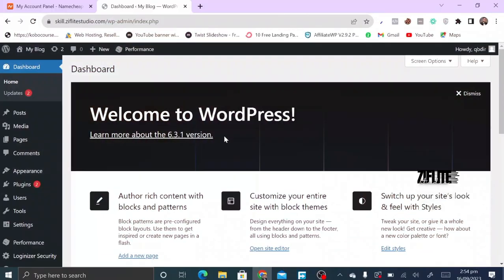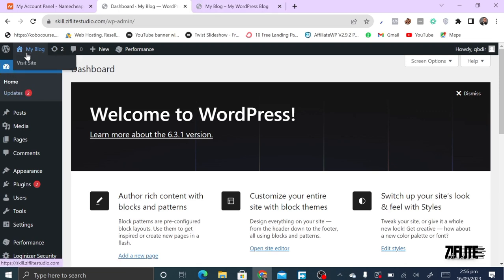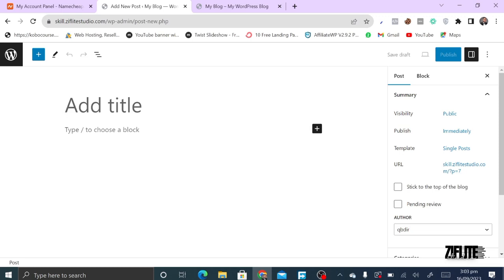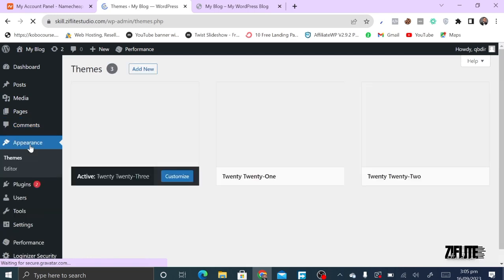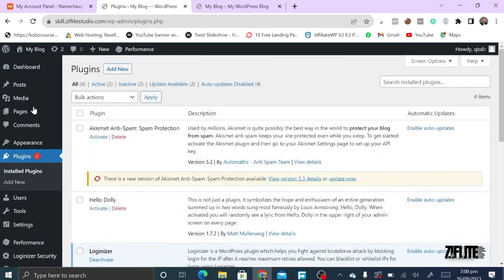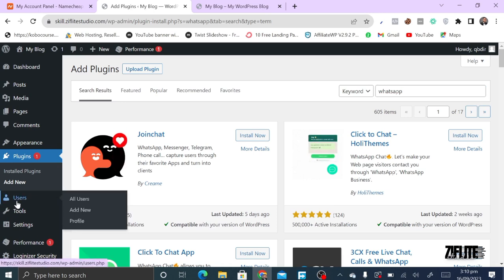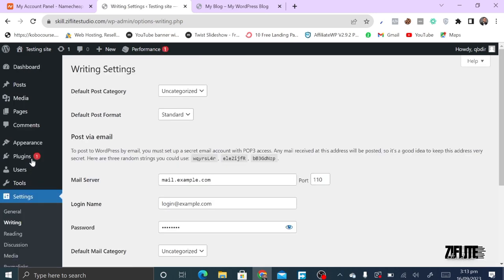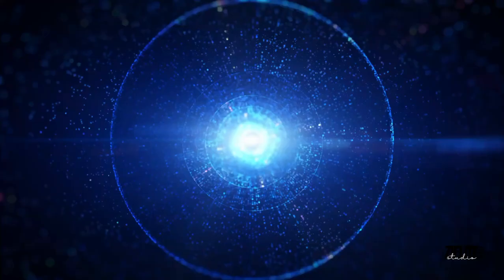Introduction To WordPress ( Everything you need to know about WordPress)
In this video I will walk you through all  the basics you need to know about WordPress.